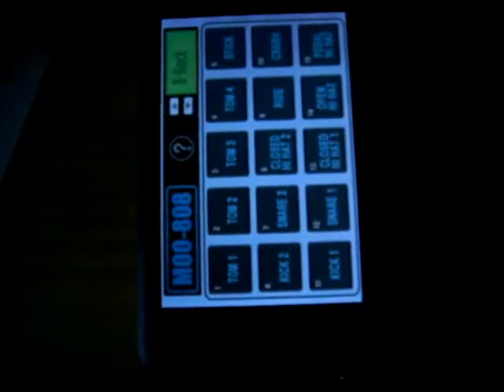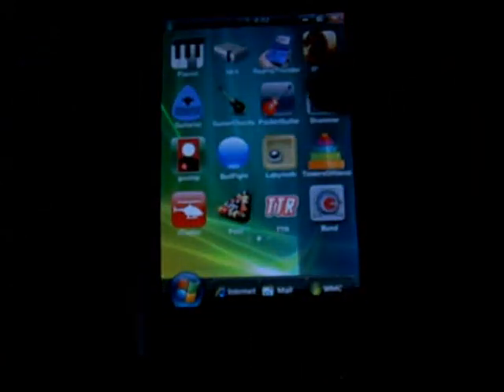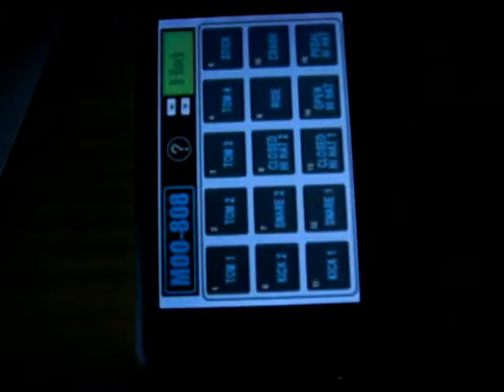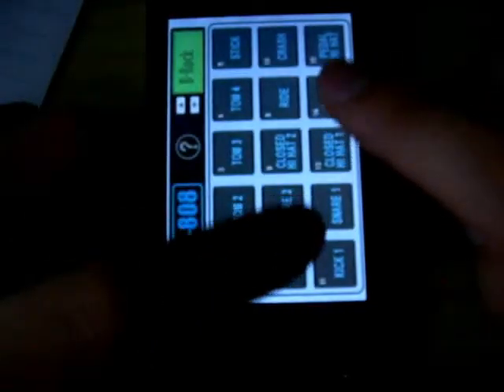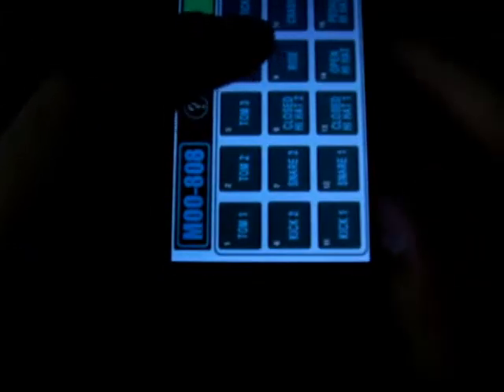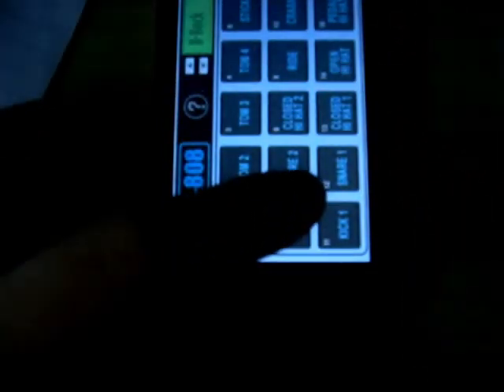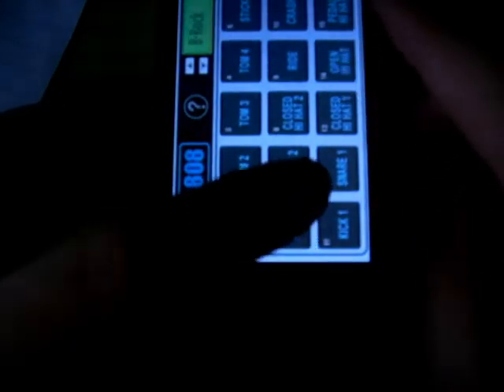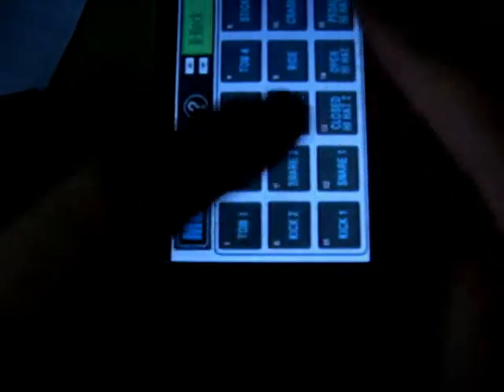Ipod touch drummer lecture english ver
i'm korean student.
this lecture ipod touch that hacking.

enjoy for my video